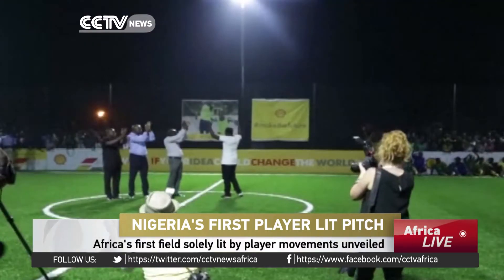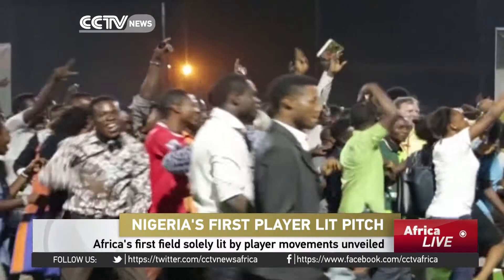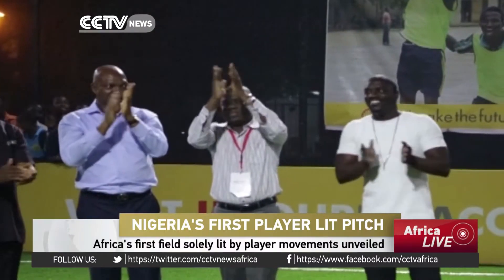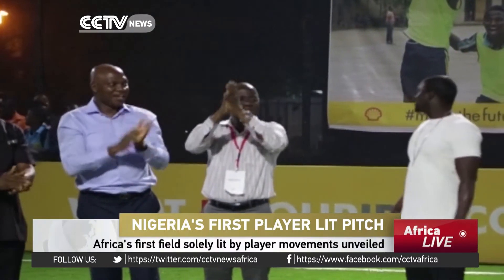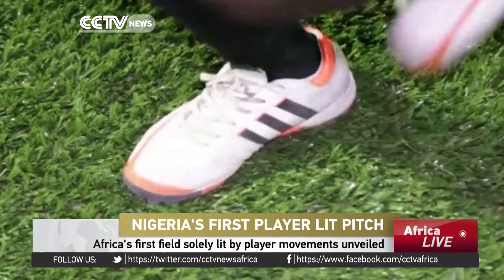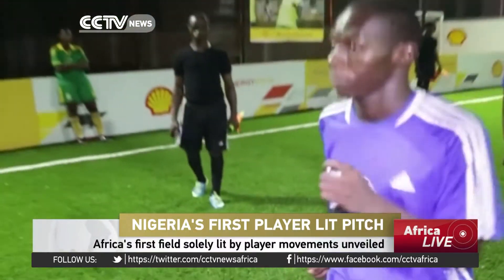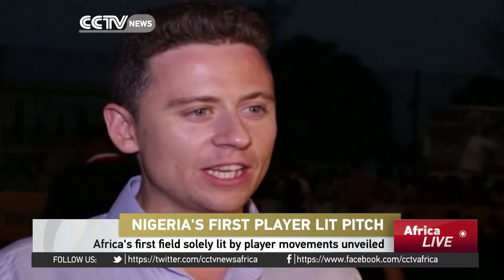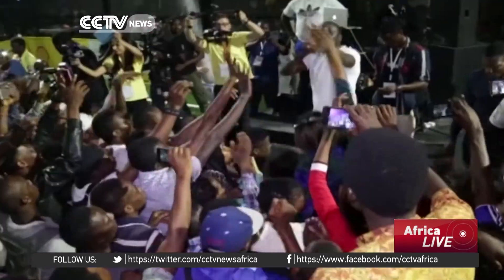Africa's first field solely lit by player movements unveiled in Nigeria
Africa's first football pitch solely lit by player movements has been inaugurated in Nigeria. The mastermind of the entire project, British Engineer Laurence Kemball-Cook, was also present to explain how it works and other ways his invention can solve other lighting problems across the globe. Currently his design is in use in over 150 different locations across the world.